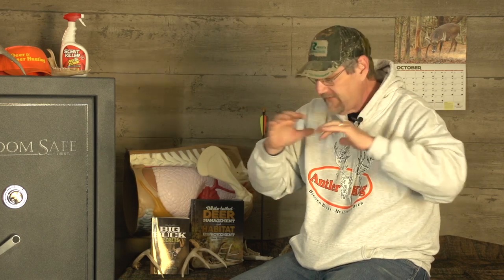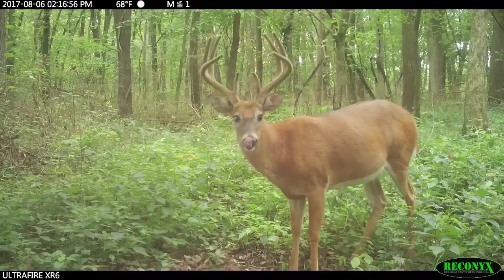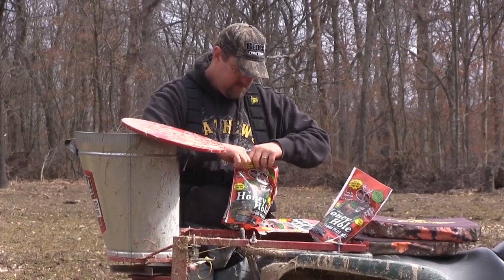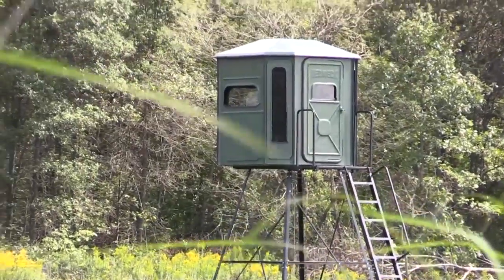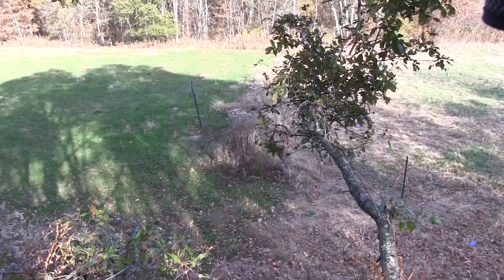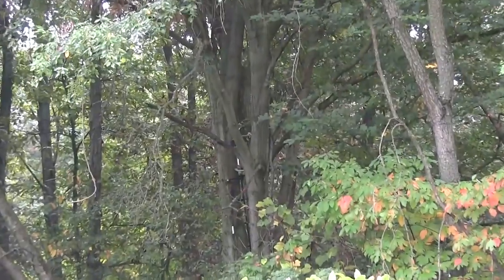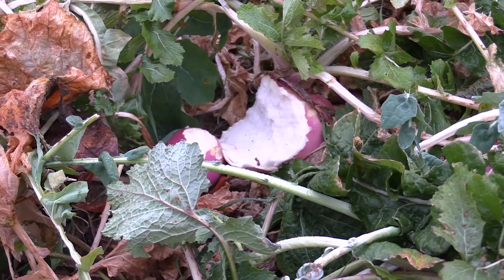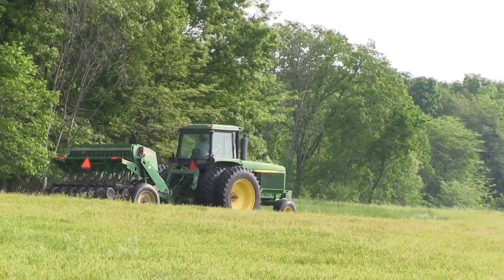The Plot Thickens | Grow 'em Big TV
What to plant, how much to plant and planting on a budget are all questions we ask ourselves when managing for whitetail deer. In this episode, Steve Bartylla has the answers — well, from his experience at least. Season 1. Episode 3.